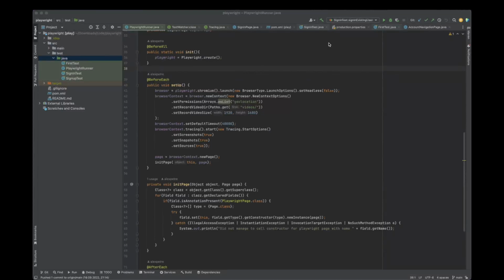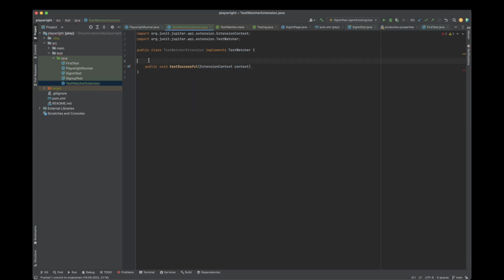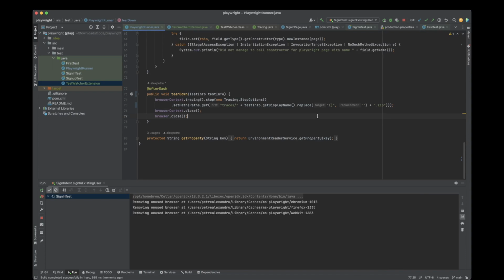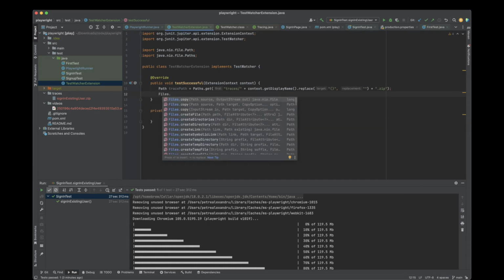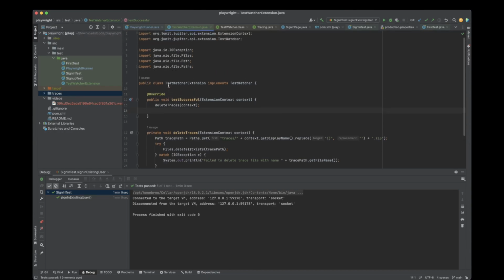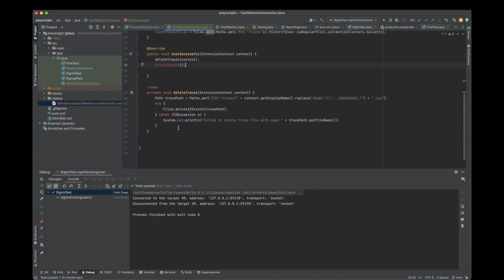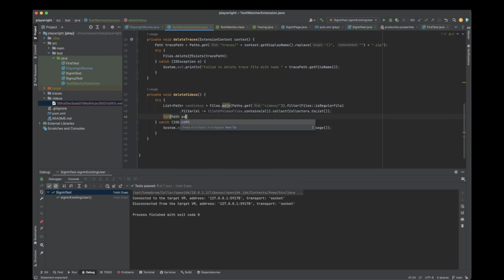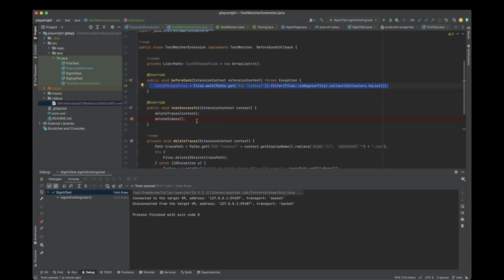Lesson 24: How to use TestWatcher - Complete Course for Playwright with Java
Lesson Summary:
In this lesson we will learn how to sue the TestWatcher in order to delete traces and videos for tests that are successful.